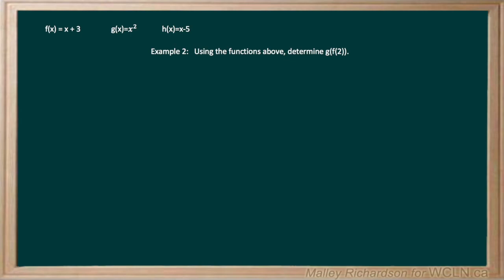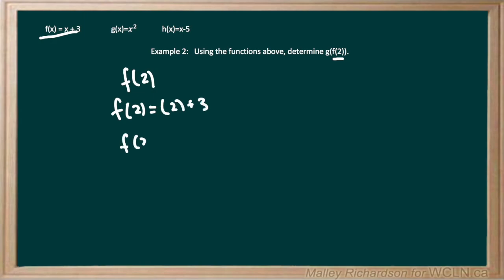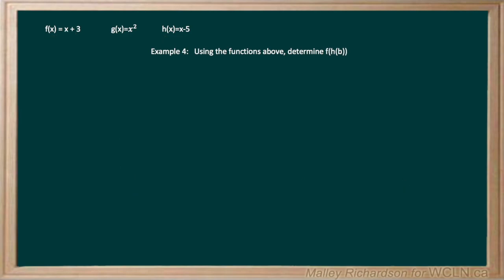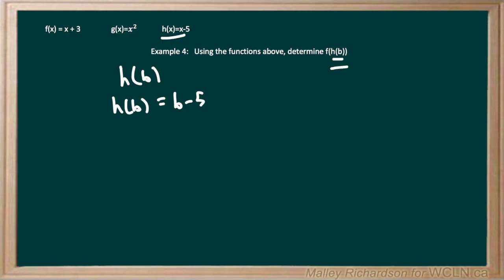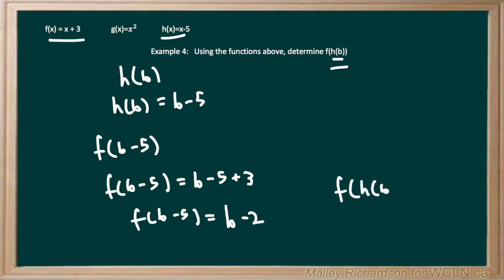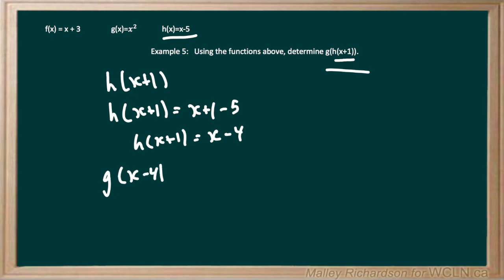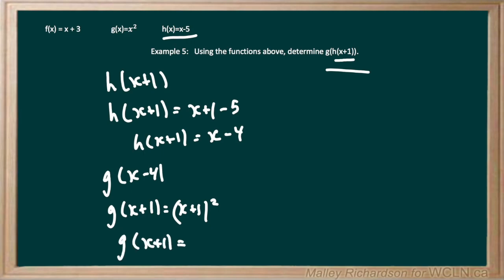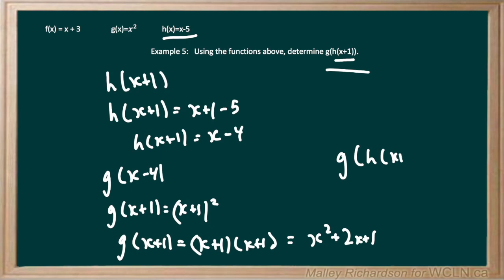EQU9 example 4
This video is about EQU8 example 4